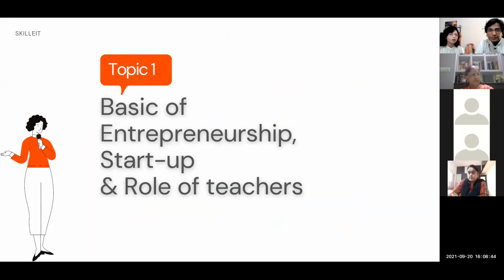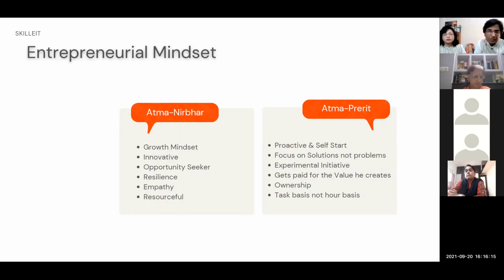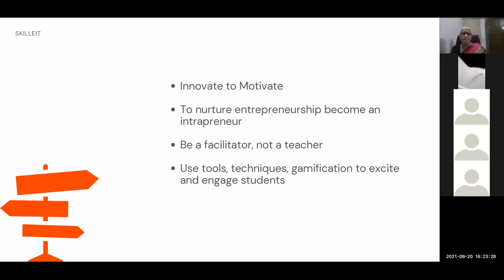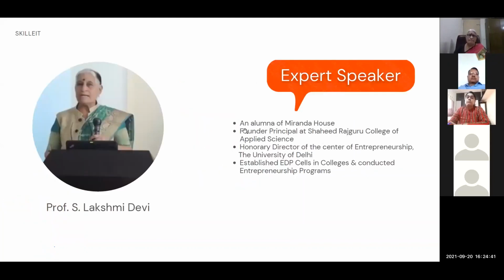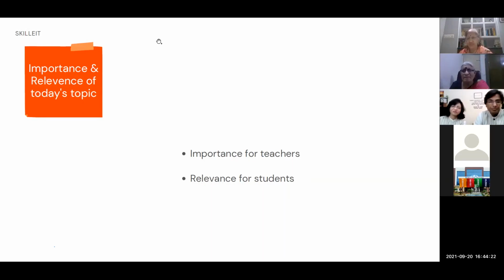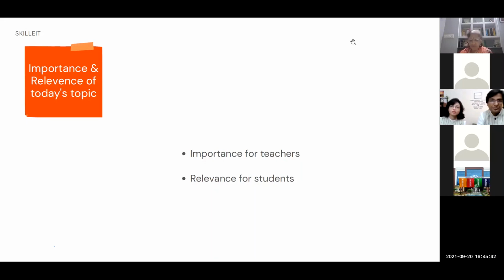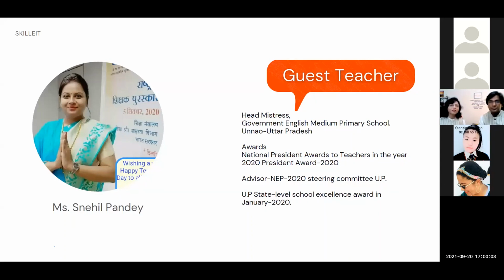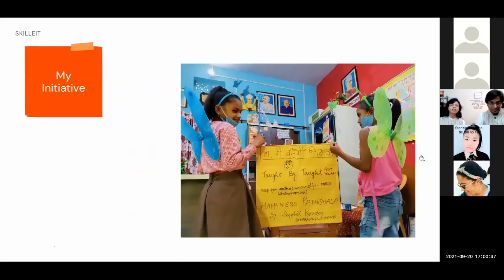Session 1 : Module 3- Idea Generation and Idea handholding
Idea Generation & Idea Handholding is a module under School Innovation Ambassador Training Program of Ministry of Education's Innovation Cell, All India Council for Technical Education, CBSE and Ministry of Tribal Affairs.